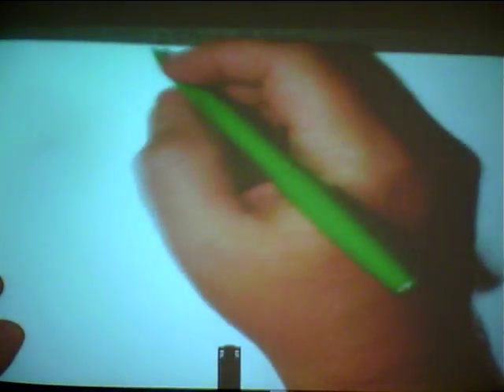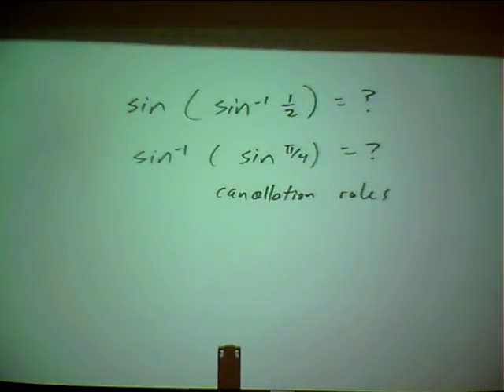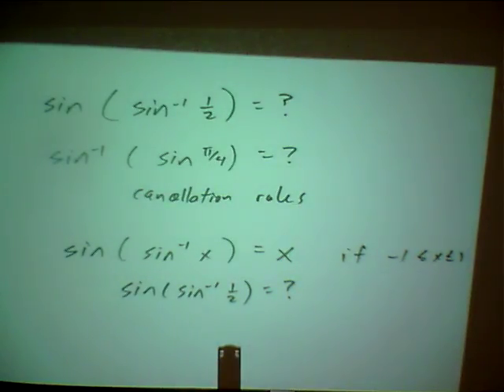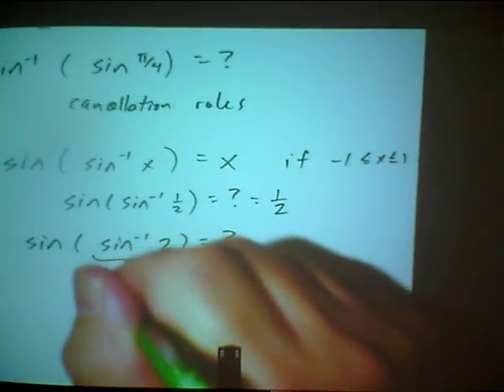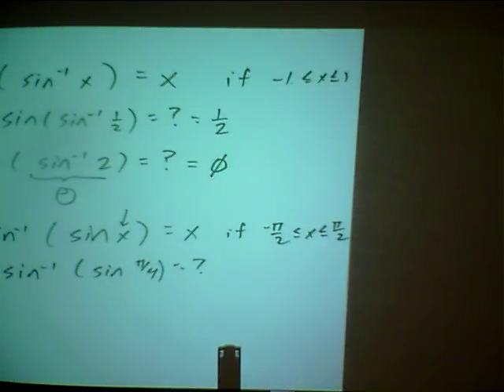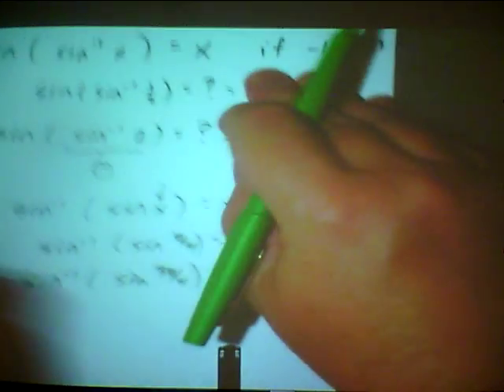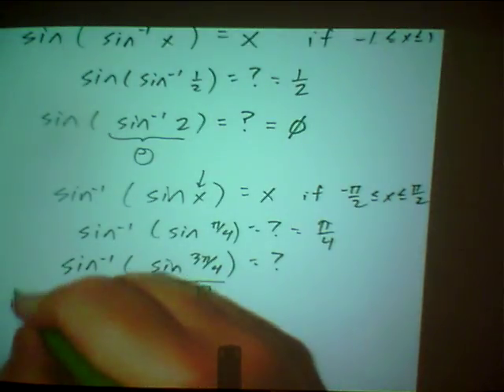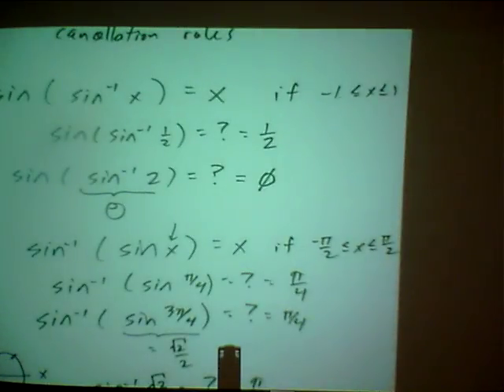MATH137 Test #2 Review Pt 5